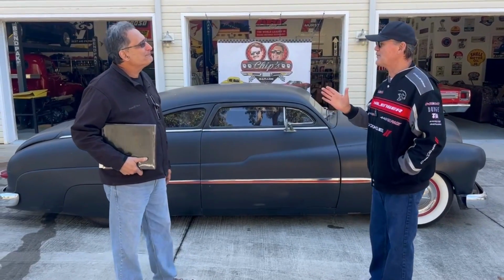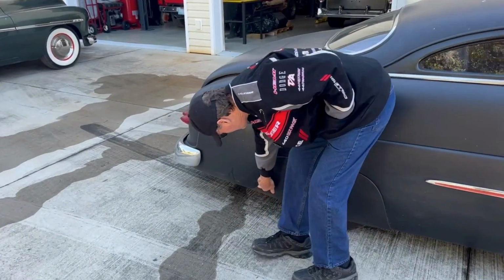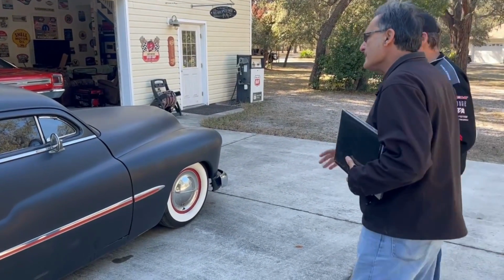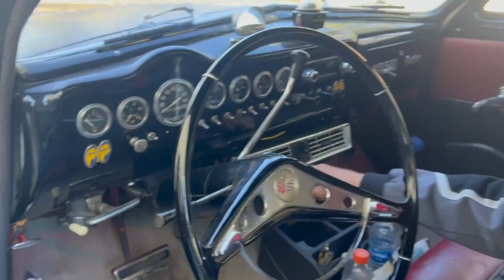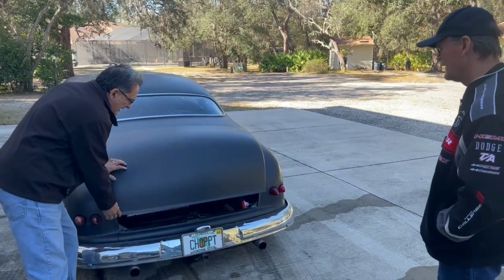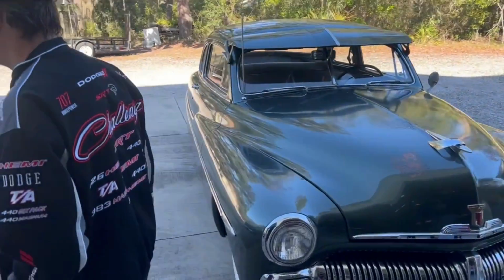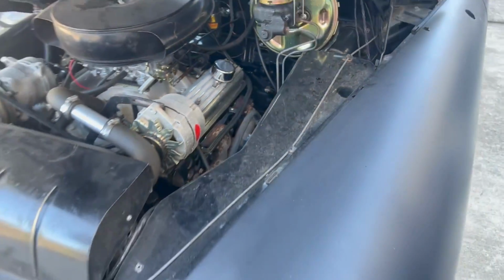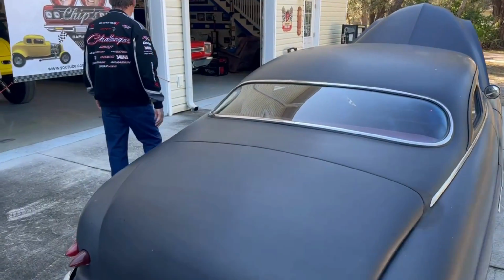Radical Custom Chopped 1950 Merc: Chip's Garage Episode 46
Wait until you see this Real Deal Old School 1950 Custom Hotrod Lead Sled Merc 2-Door Coupe Cruiser that has been driven hundreds of thousand miles across the US. The owner did all the work himself including a 4" chopped top in the front and 5" chop in the back. The rear window was laid down and moved forward, the drip rail was cut and welded 1/4" at a time, the rear wheel skirts were flushed in and flared back, and the headlights were frenched in. It sports recessed Cadillac taillights, and all the emblems, door handles, etc. were shaved. It also has an early Camaro front frame clip, a shark tooth grille, white wall tires and full center bar Moon hubcaps. The engine is a modest 305 built for cruising and gas mileage (20 mpg). It has a 2-barrel carb, PB, PS, old school under dash AC, and dual Smitty exhaust. It's backed up with a Turbo 350 tranny and 10 bolt rearend out of a 70's Nova. The interior has super comfortable early Impala seats, early Impala steering wheel and a cow horn. Last but not least, the trunk is fitted for the real cruising hotrodder, including a toolbox, sleeping bag, large assortment of fluids and just about everything you need to do it yourself while cruising the back roads of America!